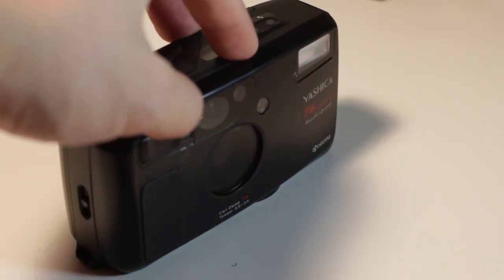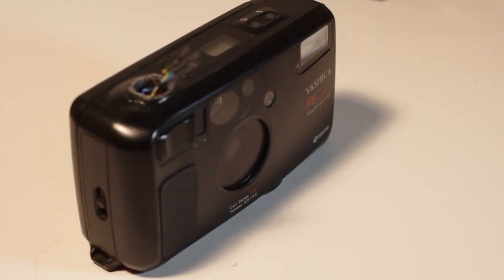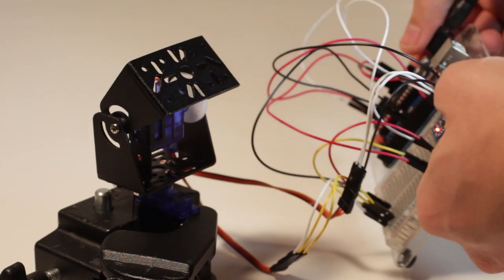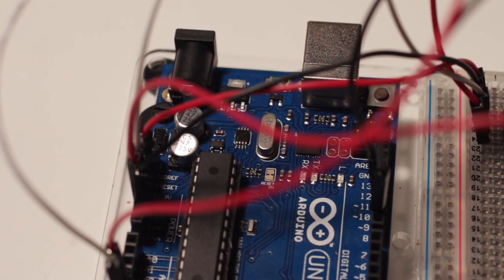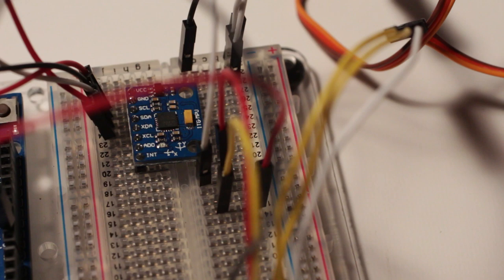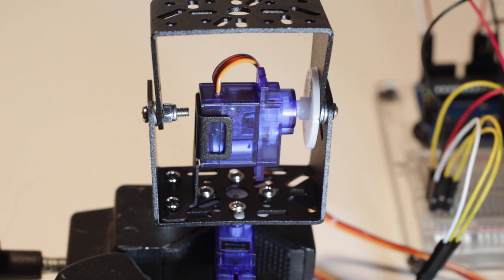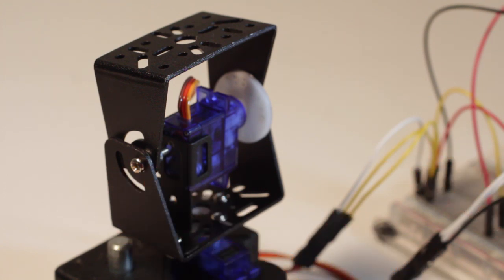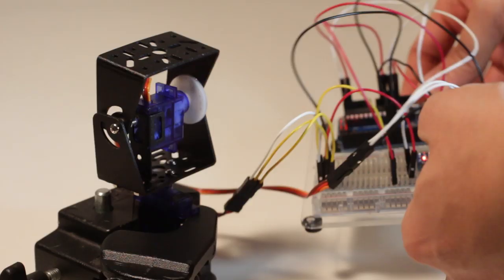1/2 DIY Arduino Camera Pan/Tilt Stabilizer with Accelerometer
Using and arduino and accelerometer to control the movement of two servos. Here is the code for this project ?_encoding=UTF8&node=6 .